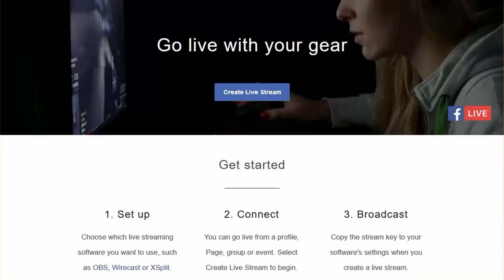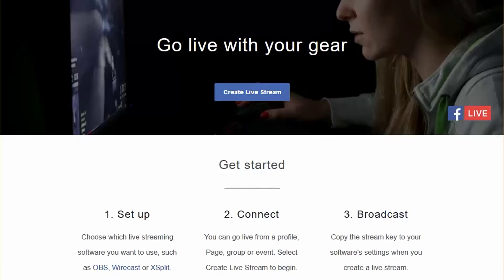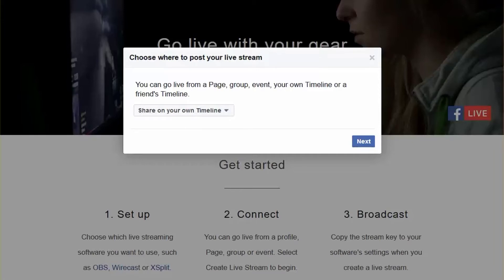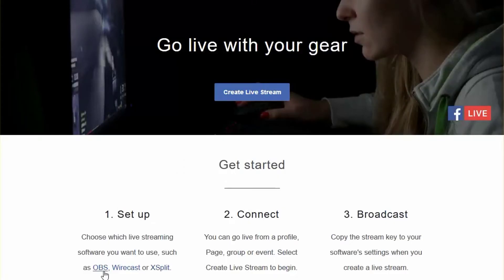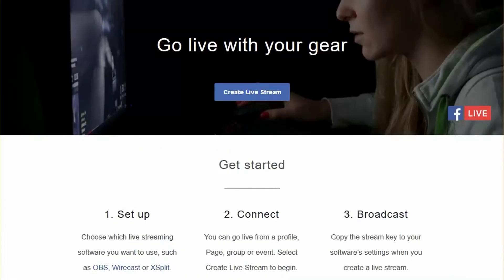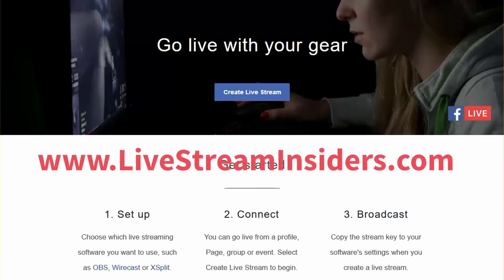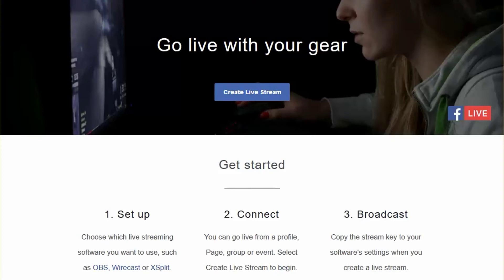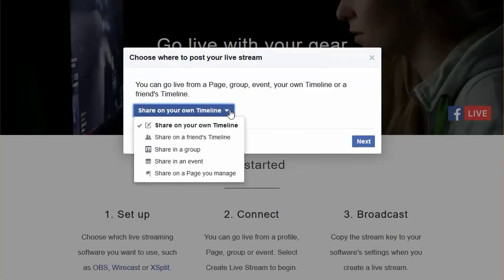Stream To Facebook Live From Your Desktop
A NEW way to stream to Facebook Live - now you no longer need to access the Live API. You can use streaming software such as OBS, Wirecast, vMix or Xsplit.

Using streaming software means you can add multimedia to your stream and attach external cameras - I am sure this will be a welcome move for gamers and provides an alternative channel for them in addition to YouTube and Twitch.

You can then choose to stream to@
- your personal profile

- a Facebook Group

- a friends timeline

- an event

- a Facebook Page that you manage.

In the announcement they also mention that you can go live from your newsfeed or timeline on desktop - I had this feature in January but it now seems to no longer be availalbe so I am guessing the change in how to access this feature is being rolled out.

Ask me your questions about social business and live streaming by scheduling a FREE consultation

Read my blog for my most recent social media marketing and live video tutorials and recommended resources